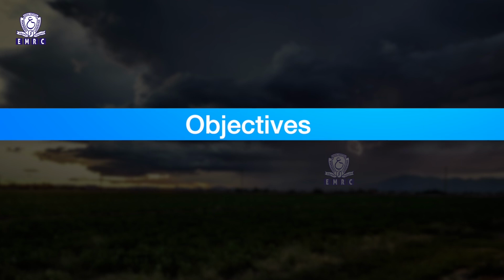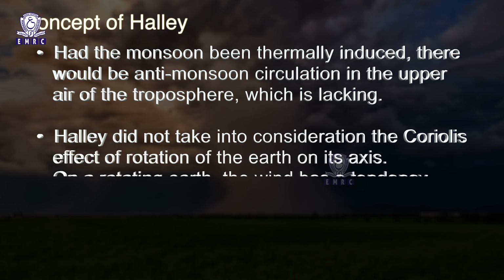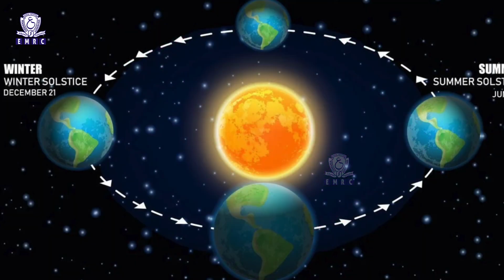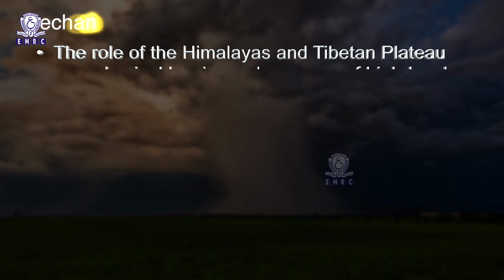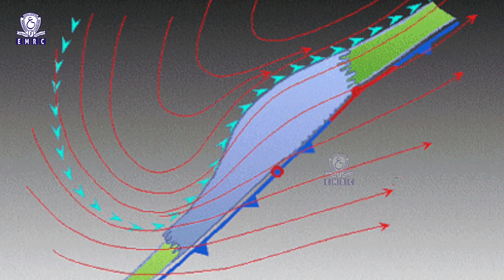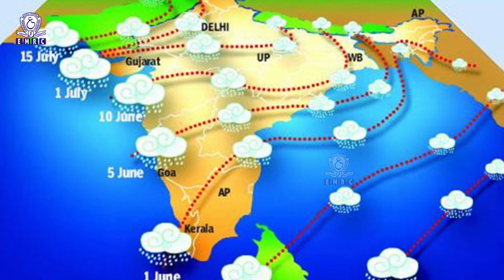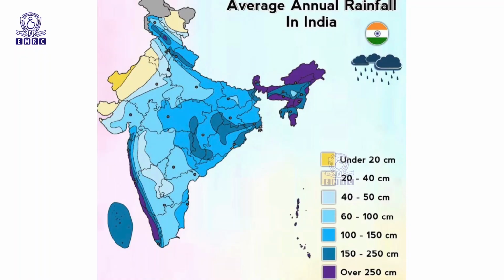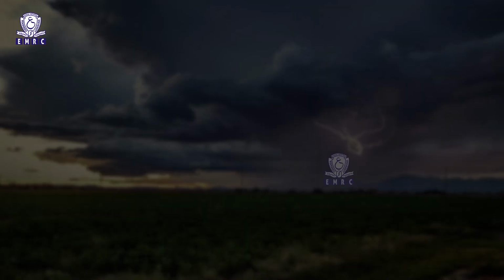09 Indian Monsoon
B.A Geography
Indian Geography - 6A
09 Indian Monsoon
geography indiangeography Indian Monsoon#emrc#